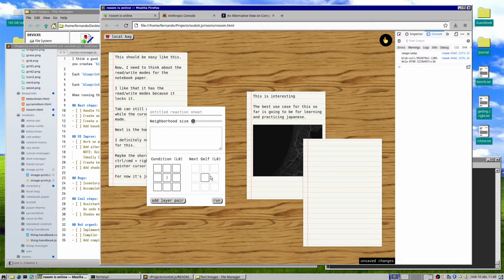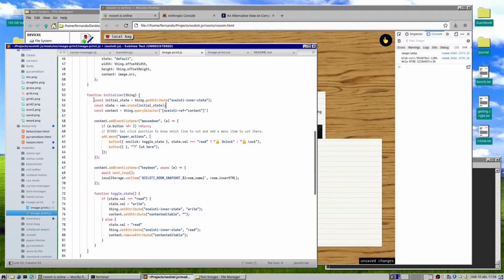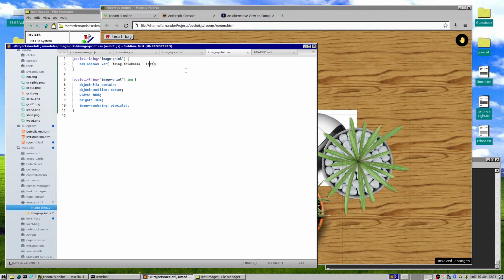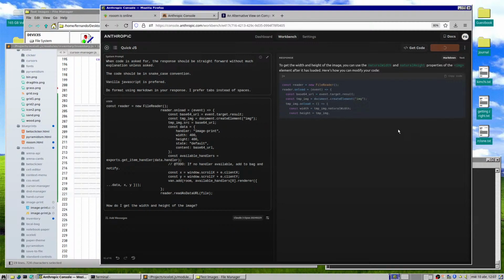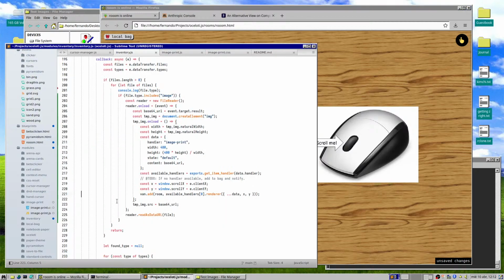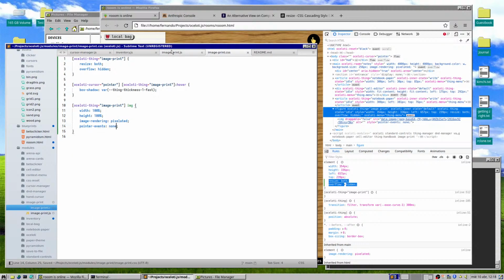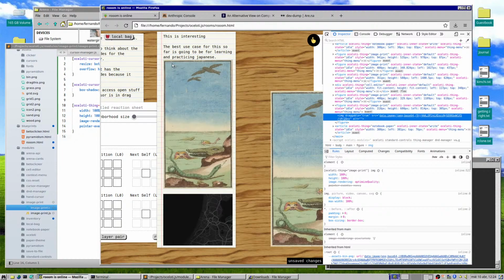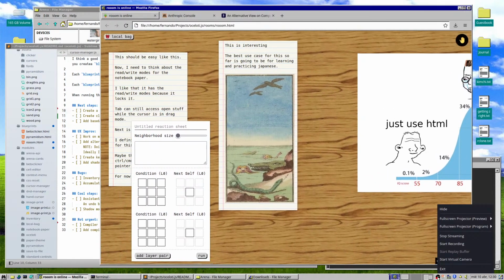🐆 oceloti.js: Creating a image viewer thing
Hey it's me again, I switch project names very often so I'll just stream stuff.